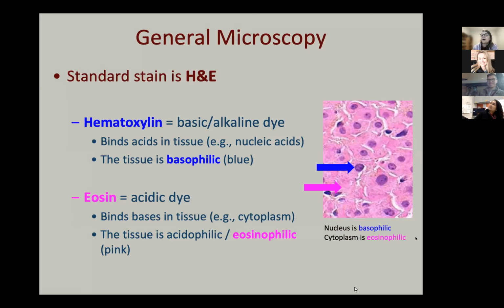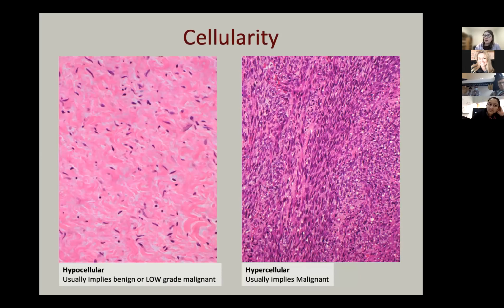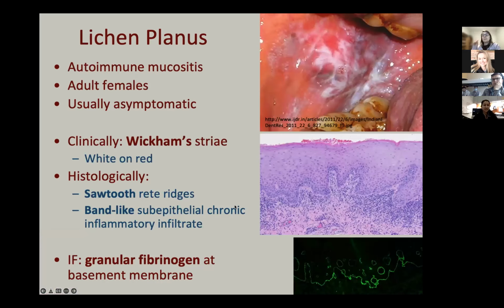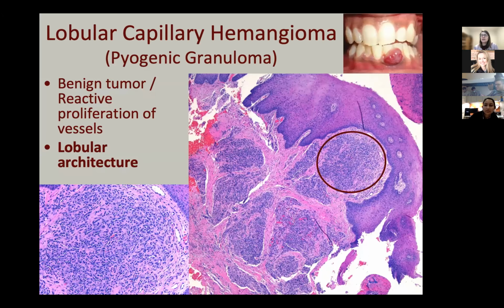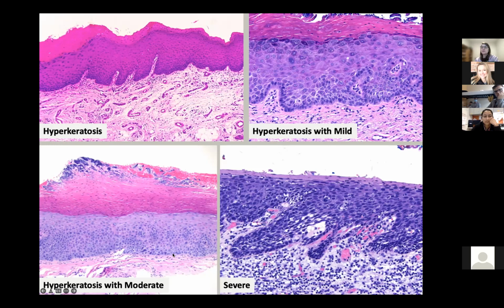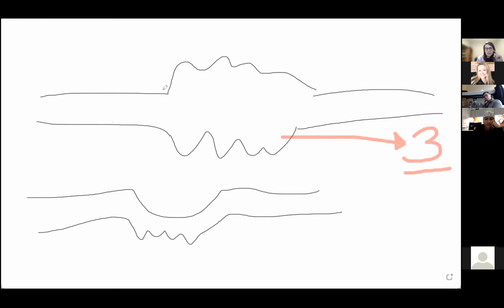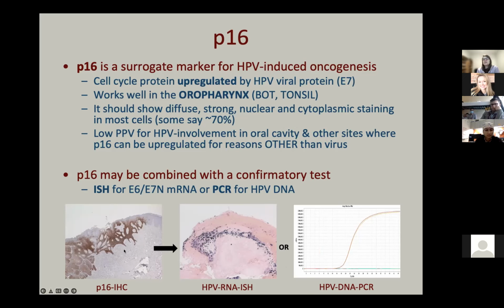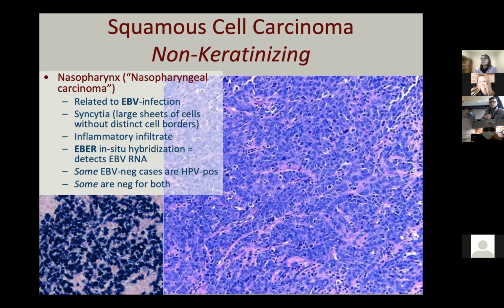Cipriani Intro/Squamous - OHNS ENT Resident 2022 02 09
Intro to pathology
Squamous lesions